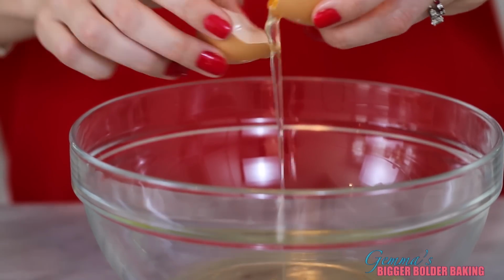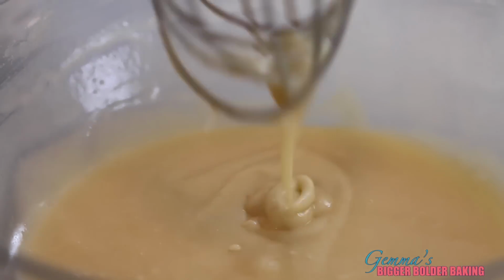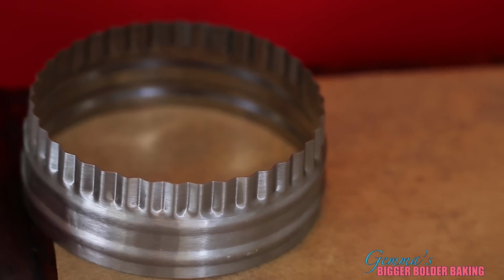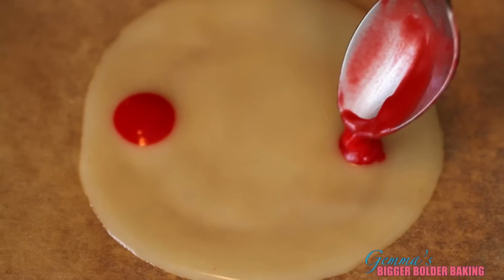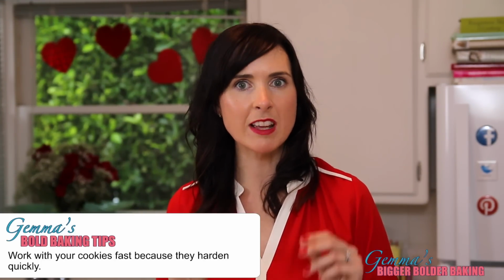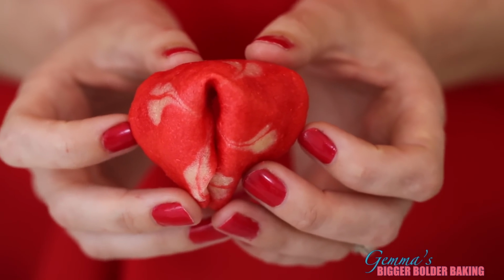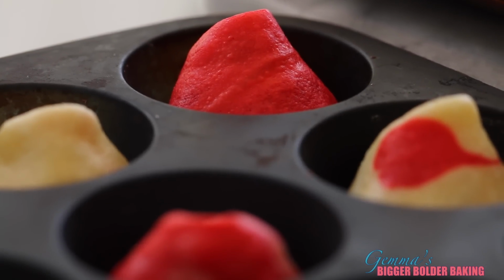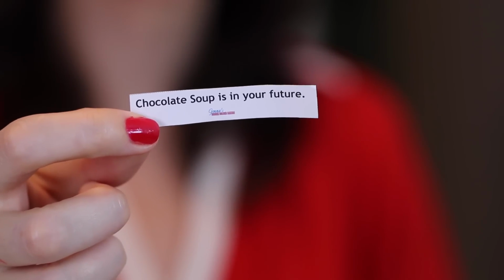Homemade Fortune Cookie Recipe | Unique Valentine’s Day Gifts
Hi Bold Bakers! Today I'm excited to share a special recipe with you all, just in time for Valentine's Day. I know many of you are looking for unique gift ideas, so I thought why not show you how to make your own homemade fortune cookies?
These fortune cookies are not only delicious, but they also offer the perfect opportunity to add a personal touch to your gifts. So let's get baking! I'm going to walk you through the simple steps of how to make your own fortune cookies at home, just like the ones you get in a Chinese restaurant. You'll be surprised at how easy and fun it is! So grab your ingredients and let's get started!

📌ABOUT GEMMA & BIGGER BOLDER BAKING📌